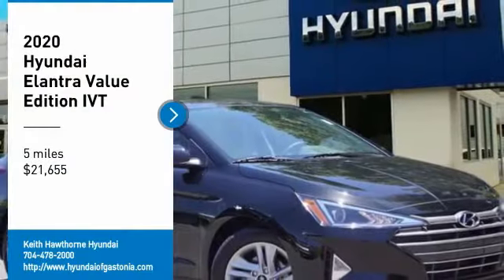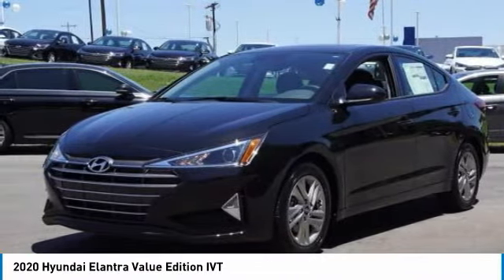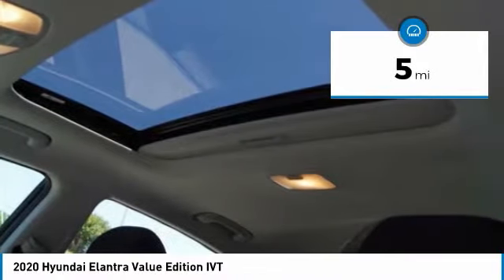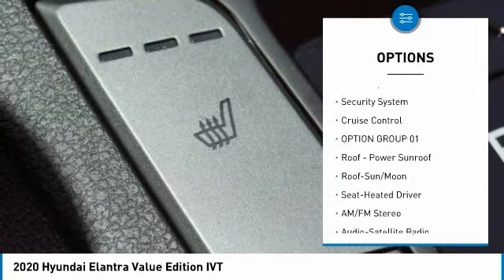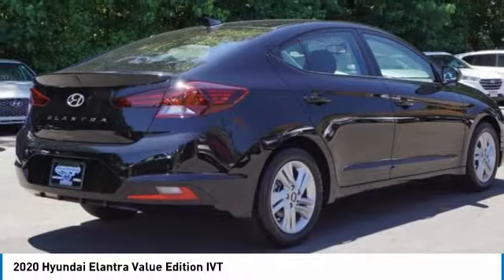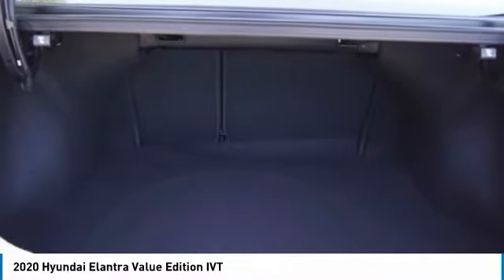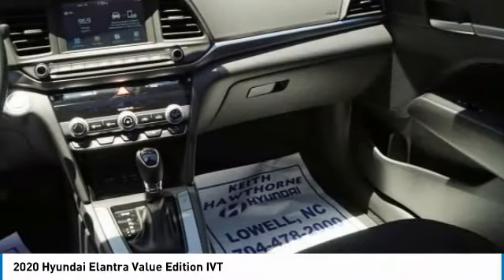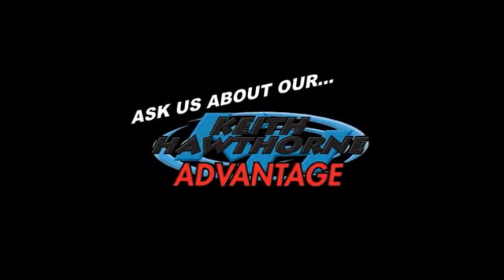2020 Hyundai Elantra 2020 Hyundai Elantra 21337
2020 Hyundai Elantra Value Edition IVT

Sunroof, Heated Seats, Smart Device Integration, Blind Spot Monitor. Value Edition trim, PHANTOM BLACK exterior and BLACK interior. CLICK ME! KEY FEATURES INCLUDE: Sunroof, Heated Driver Seat, Back-Up Camera, Satellite Radio, iPod/MP3 Input, Onboard Communications System, Aluminum Wheels, Keyless Start, Dual Zone A/C, Smart Device Integration, Blind Spot Monitor, Hands-Free Liftgate, Lane Keeping Assist, Cross-Traffic Alert, Heated Seats Hyundai Value Edition with PHANTOM BLACK exterior and BLACK interior features a 4 Cylinder Engine with 147 HP at 6200 RPM*. OPTION PACKAGES: OPTION GROUP 01. MP3 Player, Keyless Entry, Remote Trunk Release, Child Safety Locks, Steering Wheel Controls. WHO WE ARE: When you are looking to shop for an incredible way to shop for a new or used car it is incredibly important that you will be able to find a dealership that is prepared to help you through the entire process. As a driver in Gastonia or Charlotte, the best place to shop for your next new or used car is none other than Keith Hawthorne Hyundai of Gastonia where we are prepared to offer you everything you could ever want in a dealership. We offer the Keith Hawthorne Advantage on all new vehicles and Horsepower calculations based on trim engine configuration. Please confirm the accuracy of the included equipment by calling us prior to purchase.